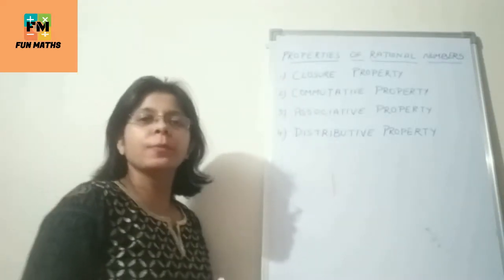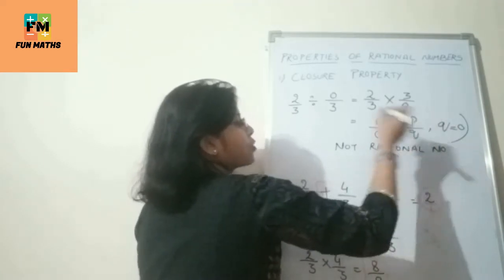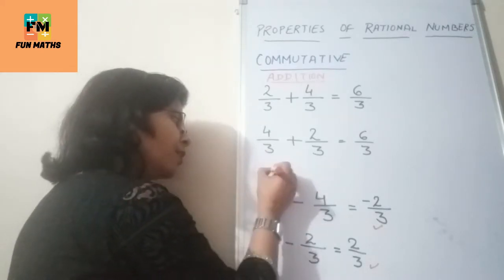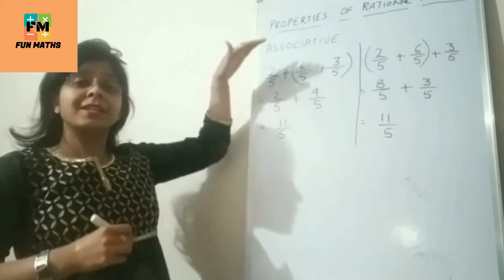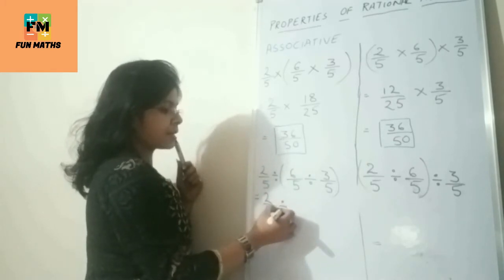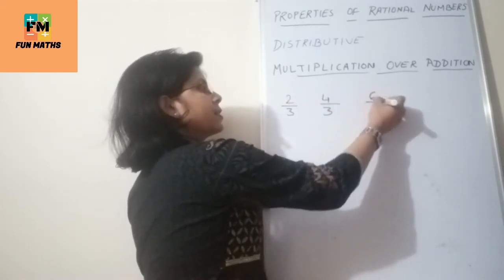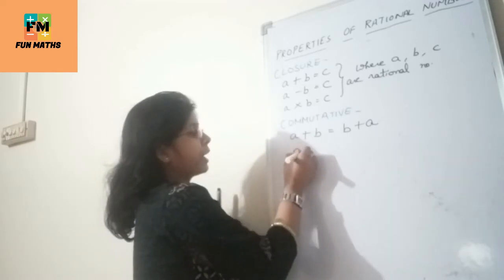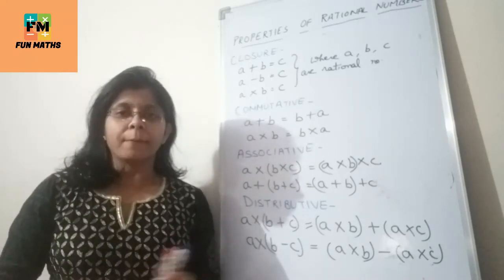Properties of Rational Numbers